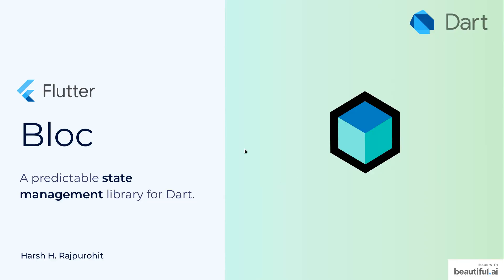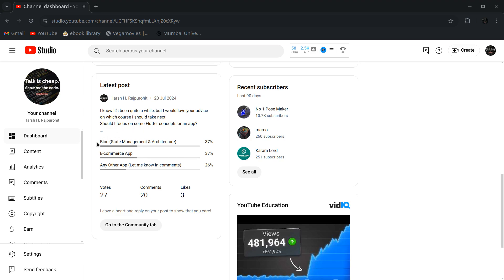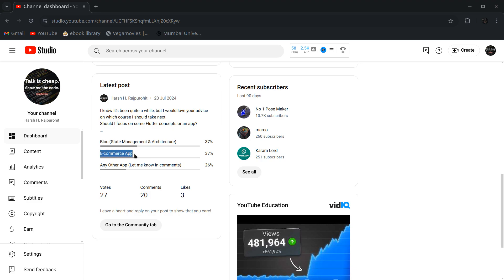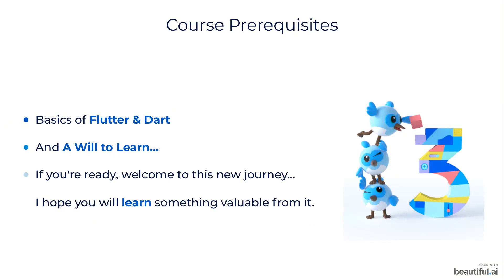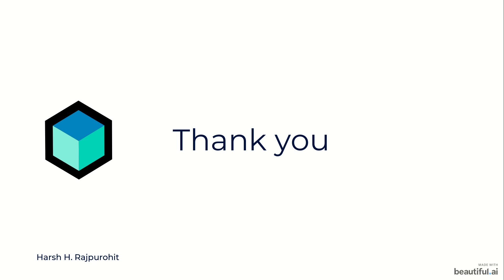1.Course Introduction | Bloc State Management & Architecture In Flutter & Dart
Bloc - Business Logic Component

In this video, you'll get an overview of the course structure and what to expect as you dive into Bloc State Management and Architecture in Flutter & Dart.

You'll learn how Bloc simplifies state management and enhances your app architecture. No prior experience with Bloc is required, but a basic understanding of Flutter and Dart is recommended.

By the end of this course, you'll be ready to start building efficient, scalable apps with Bloc.